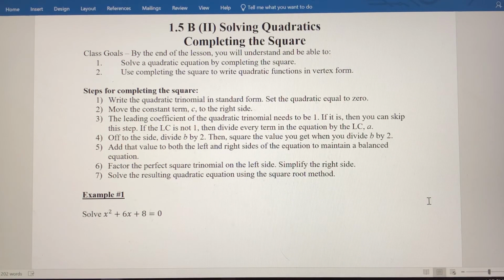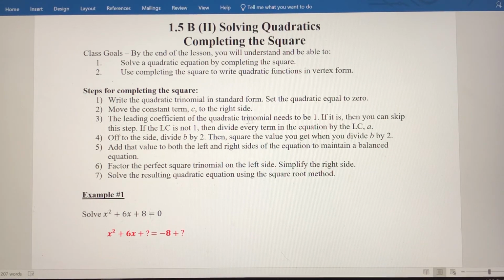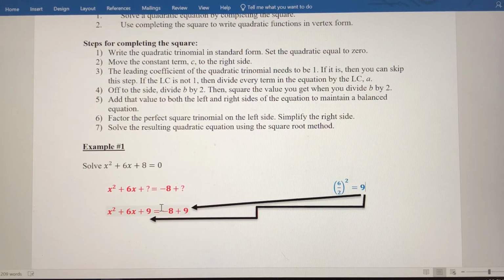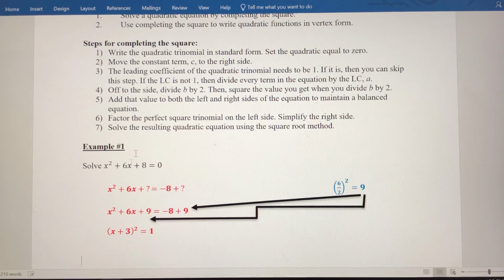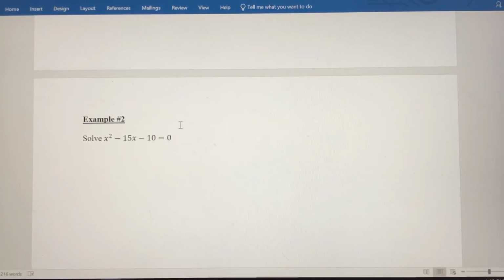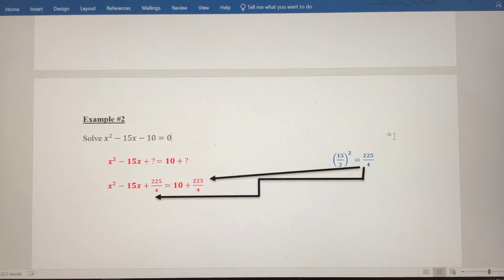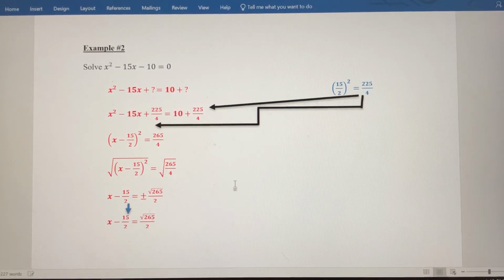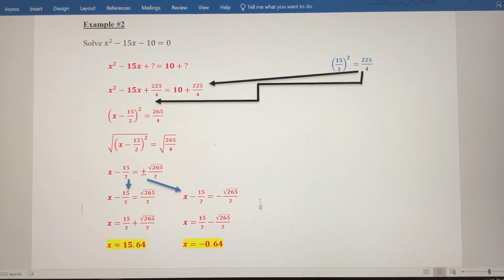Solving Quadratic Equations by Completing the Square - LC = 1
In this video, we work two example problems where we solve quadratic equations by completing the square. In each example, the leading coefficient is already equal to 1.